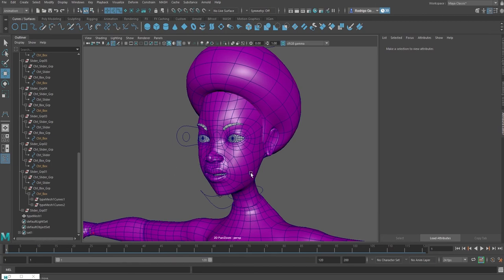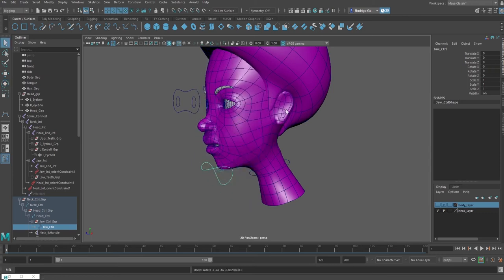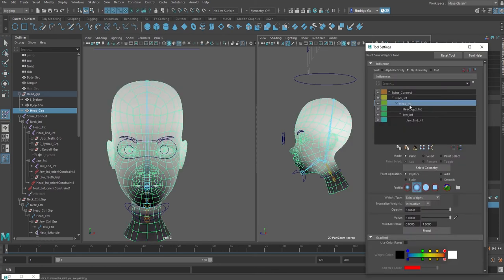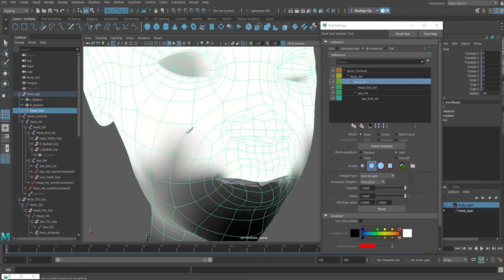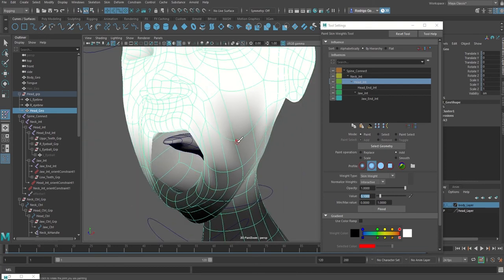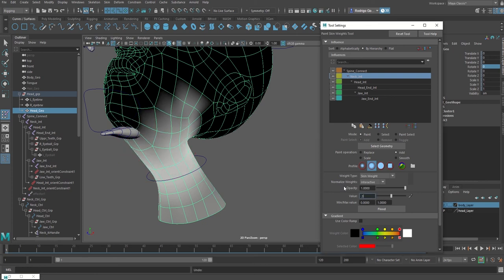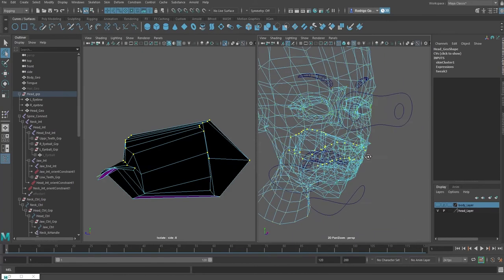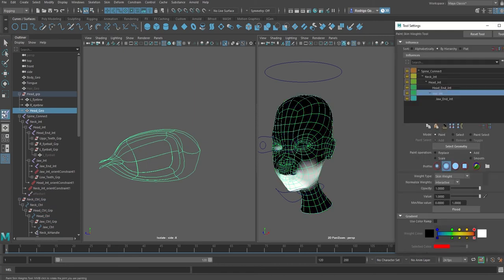Sylvia Head Rig Media7 note